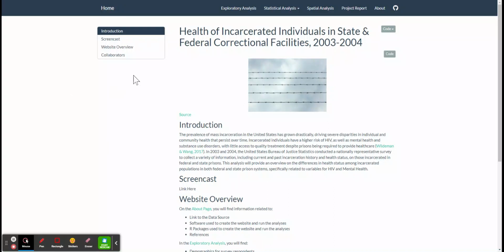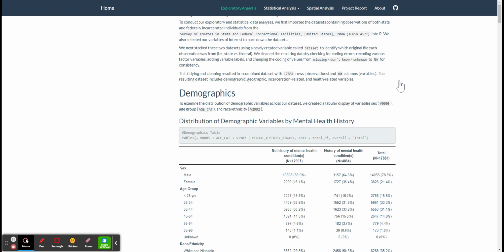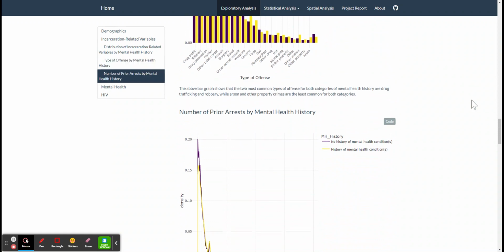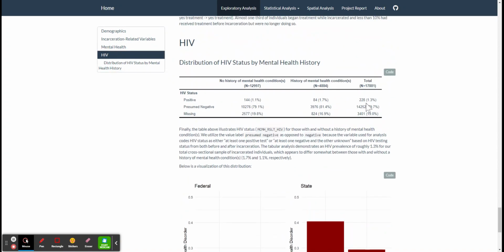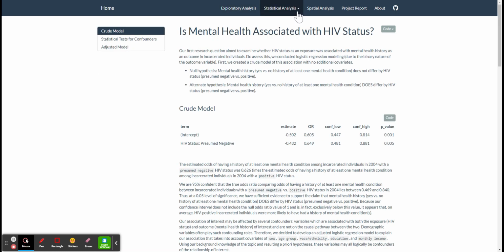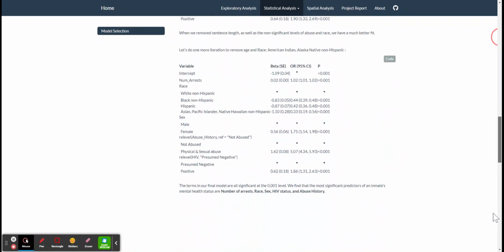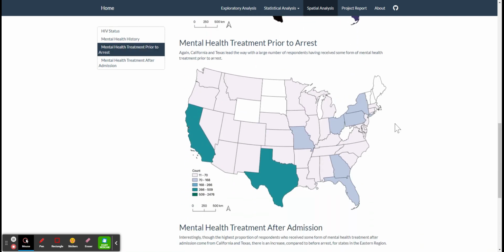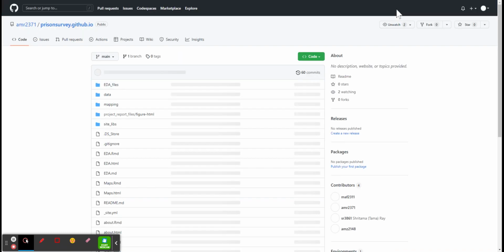P8105 Final Project: Health of Incarcerated Individuals in State & Federal Correctional Facilities